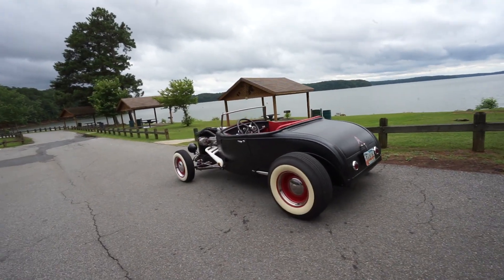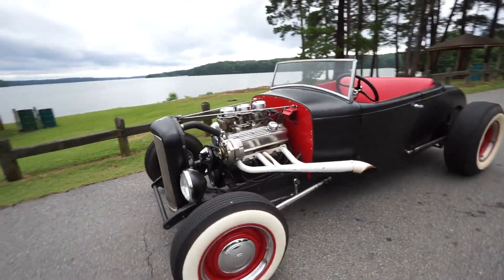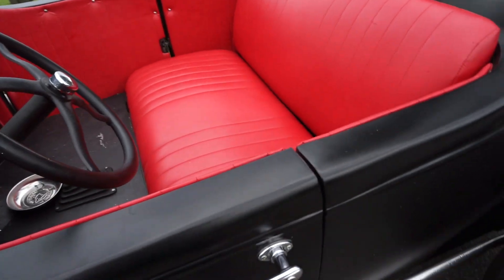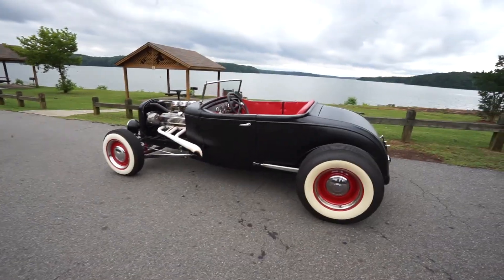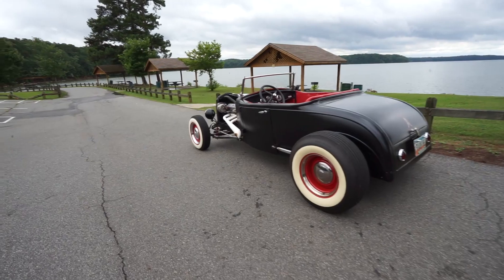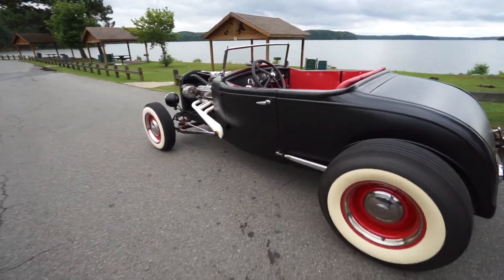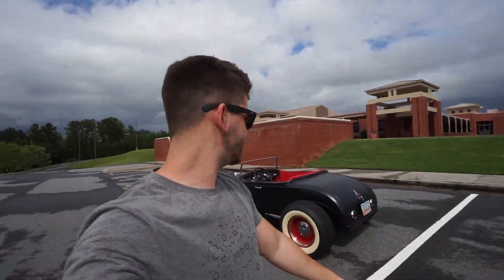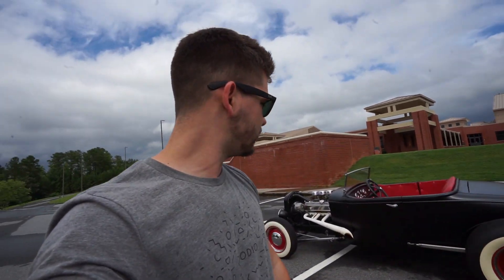Quick cruise in the '31 Model A Roadster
Got a few minutes to take out my mom's 1931 Model A Roadster and I figured you guy would get a kick out of it. Sorry the video wasn't very long I had limited time.

Filming Equipment:
Microphone 1
Microphone 2